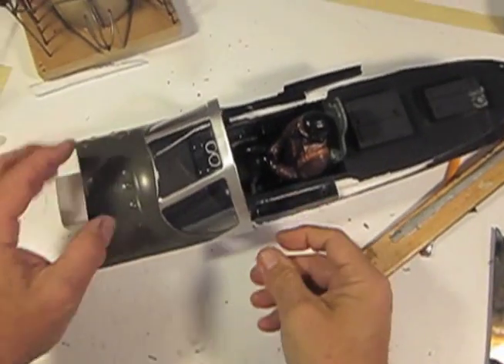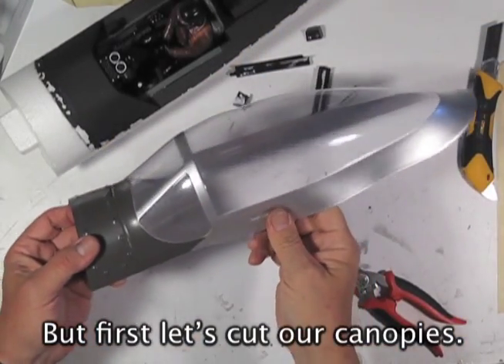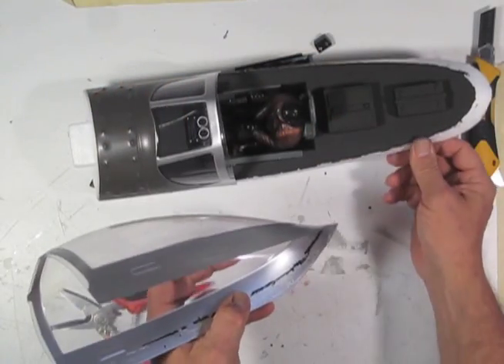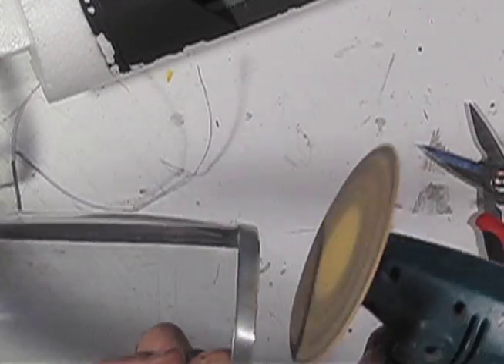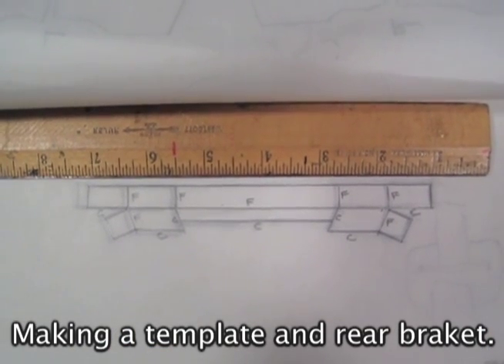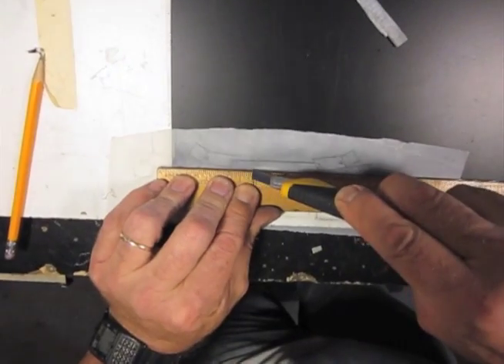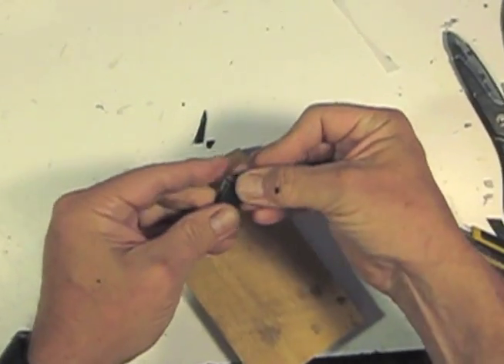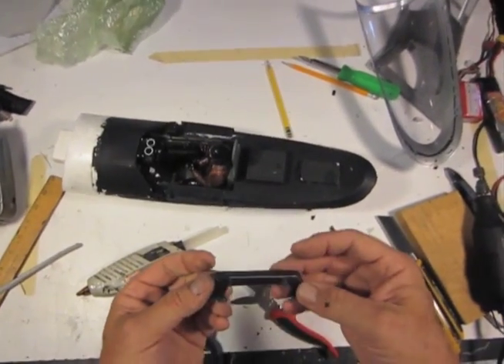DOWN & DIRTY TIPS N' TRICKS: How to Make Your Canopy Open - PART 2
The one you've all been waiting for. It's pretty extensive, so we've broken it into segments. PART 2.  See all of our HOW TO videos